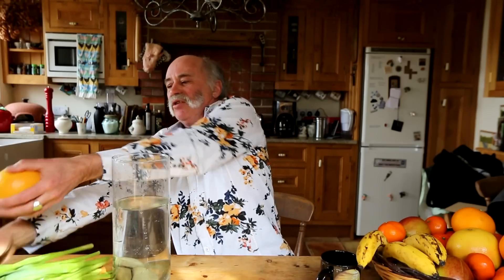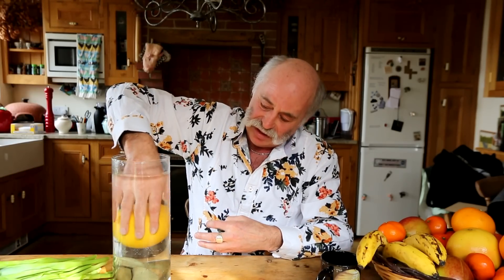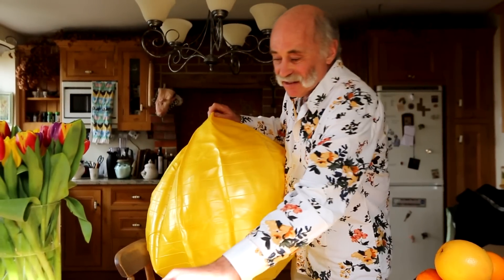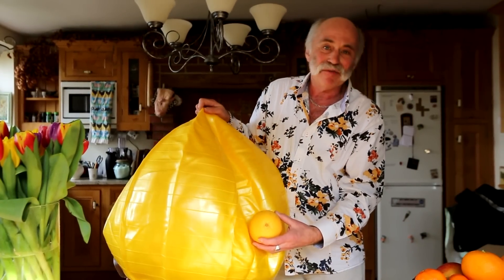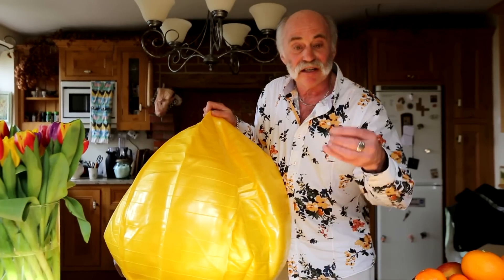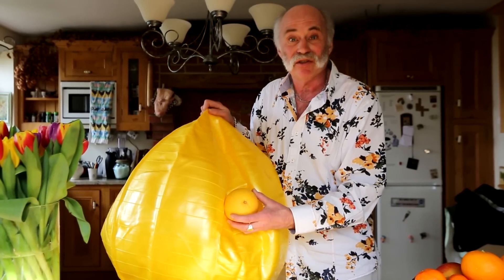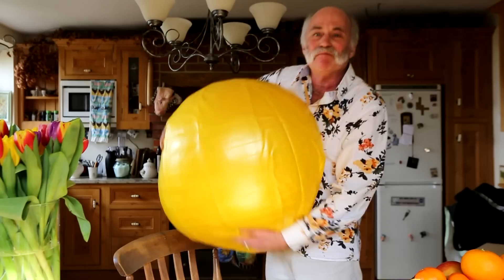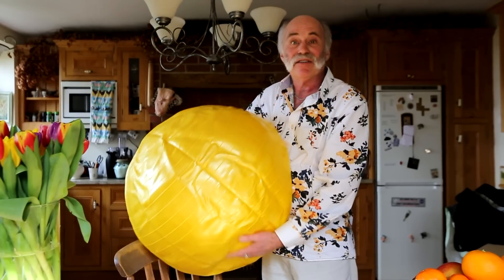Nigel’s Fruit Salad Solar System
Nigel Goes to Space

Join Nigel as he takes you on his journey to the stars and beyond!

Nigel’s Fruit Assisted Tour of the Solar System

Future Virgin Galactic Astronaut Nigel Henbest uses the fruit in his kitchen to compare the eight planets in our solar system.

Nigel looks at some of the differences between the four inner terrestrial planets, Mercury, Venus, Earth and Mars, and the four giant outer planets, Jupiter, Saturn, Uranus and Neptune.  He discusses the contrasting structure and composition within the planetary system, and uses a vase of water to demonstrate the dramatic density difference between the massive gas giants.  Pluto’s demotion to dwarf planet status gets a mention, and of course the Sun, the star of our solar system.

Nigel is an internationally acclaimed science populariser and author, specialising in astronomy and space.